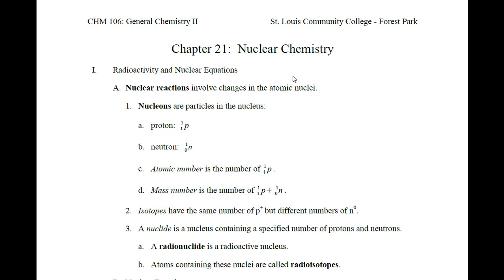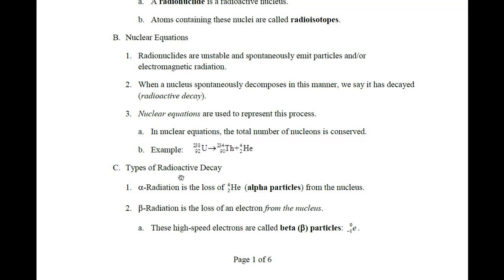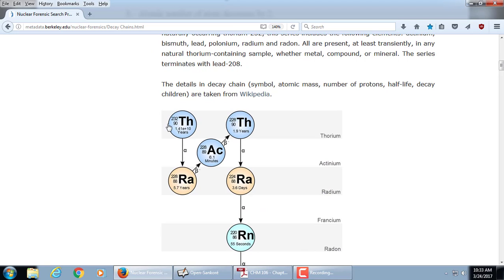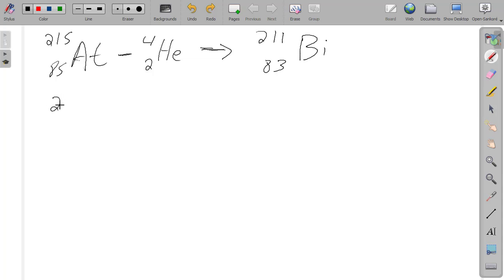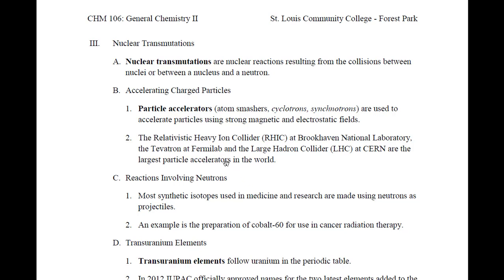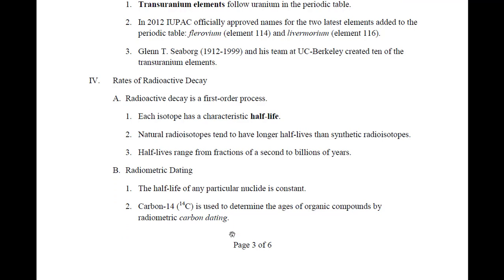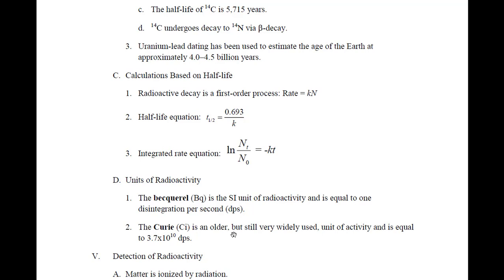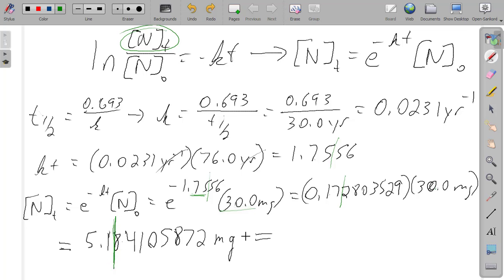CHM 106 Chapter 21 Video Outline Lecture 01